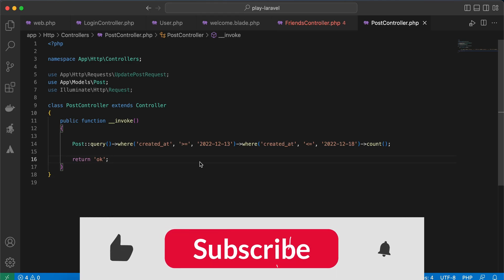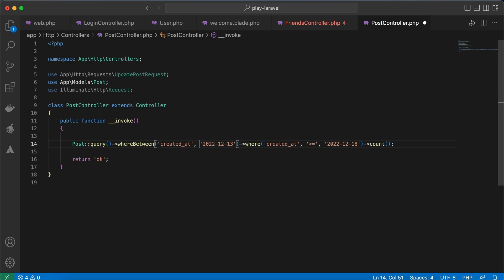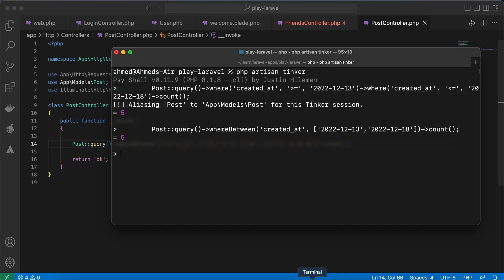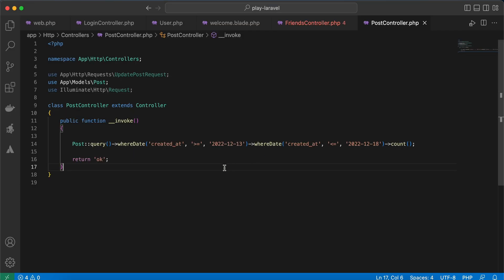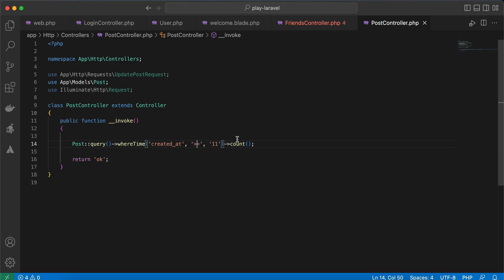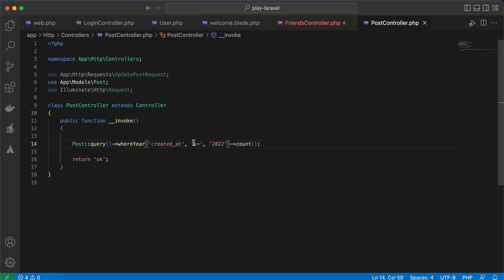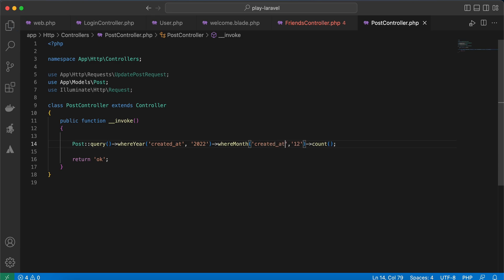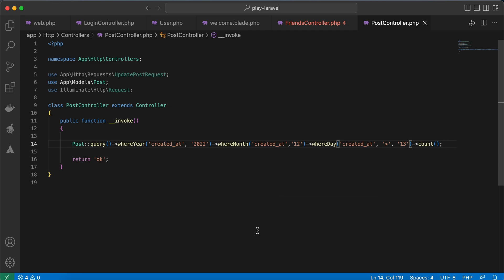Laravel Eloquent tips and tricks | master querying dates ...